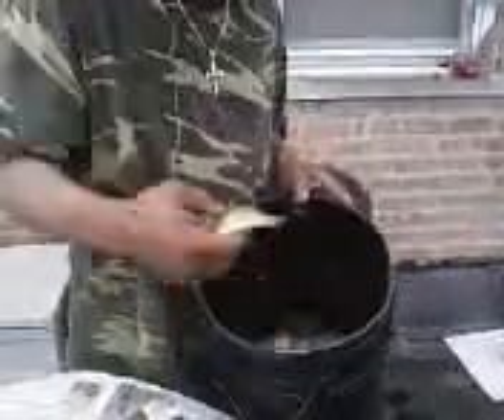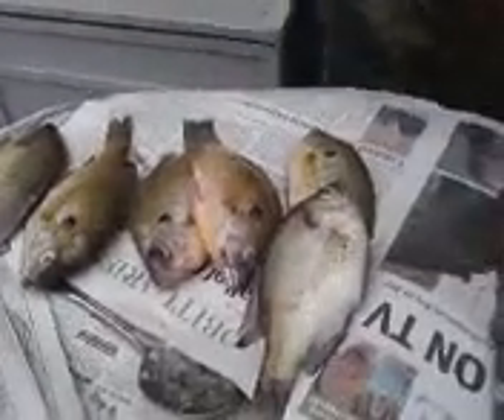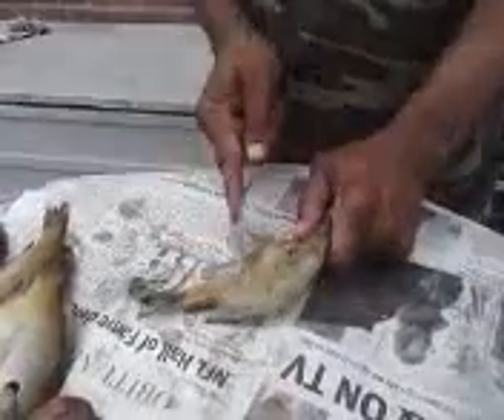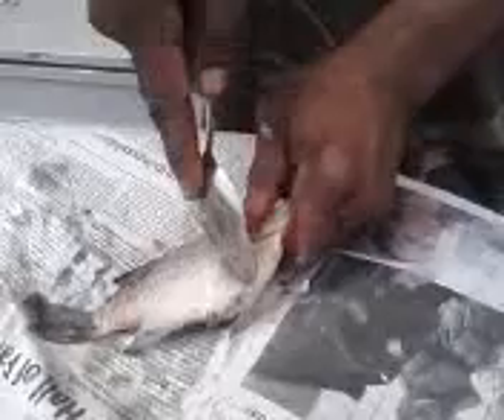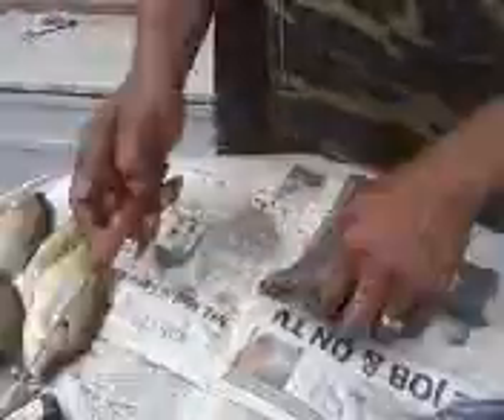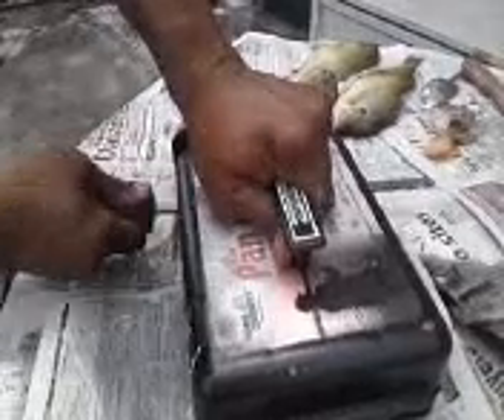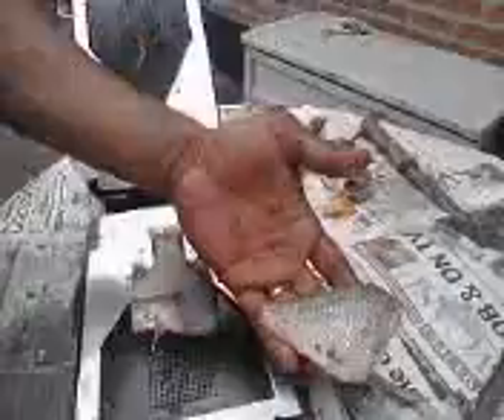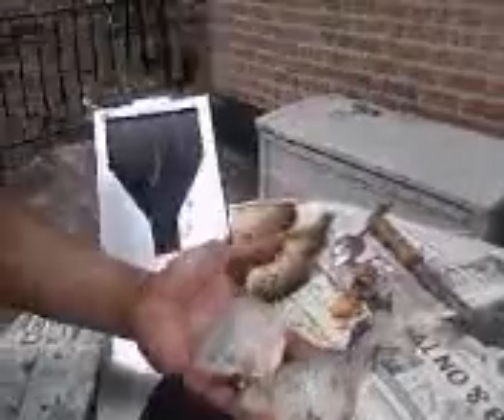BoRabb the crappie man 7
Cleaning and filleting fish using the Panhandler !!